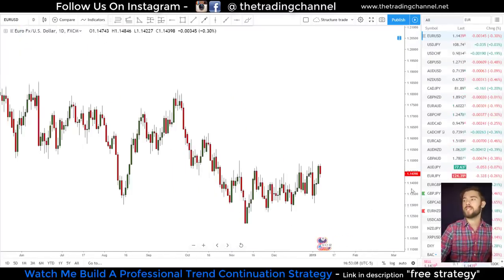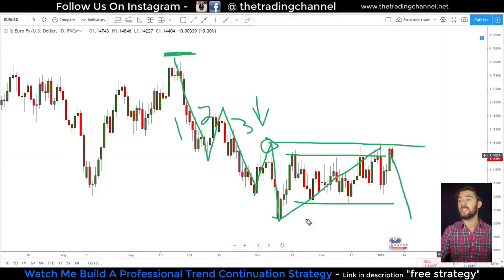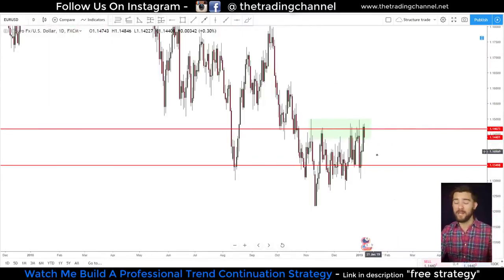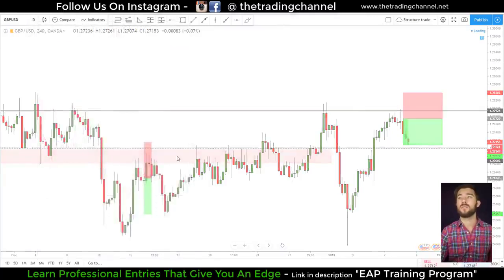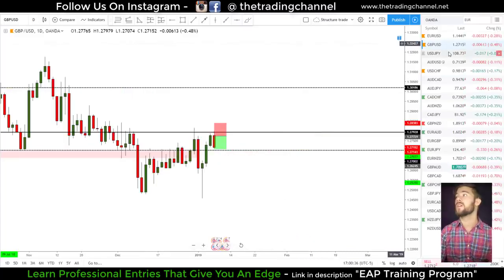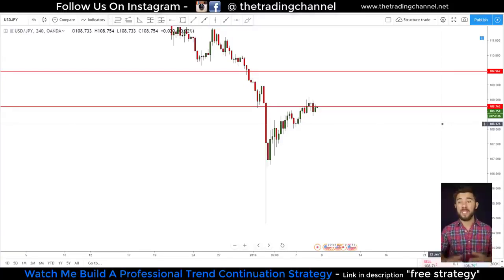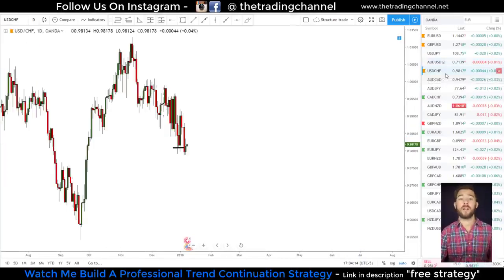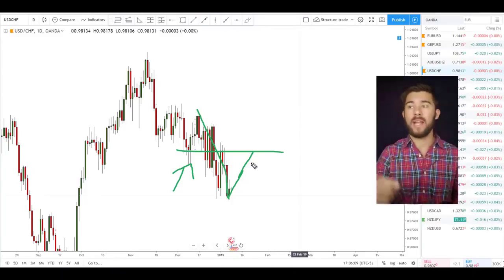How To PROFIT